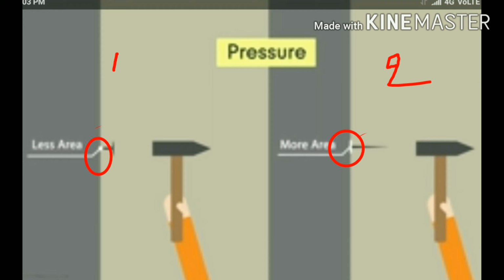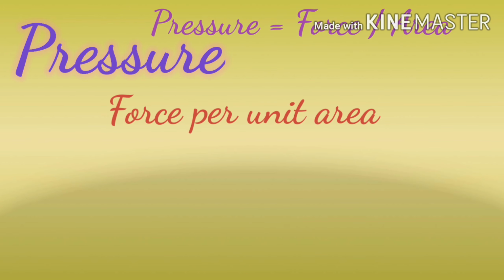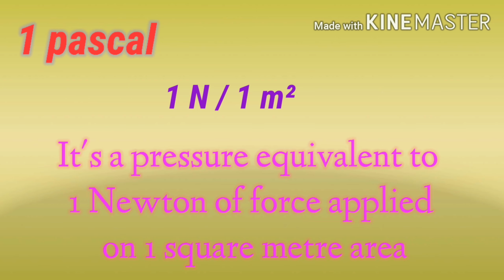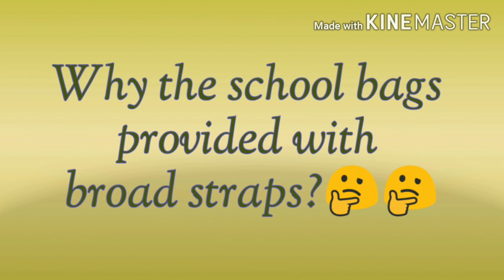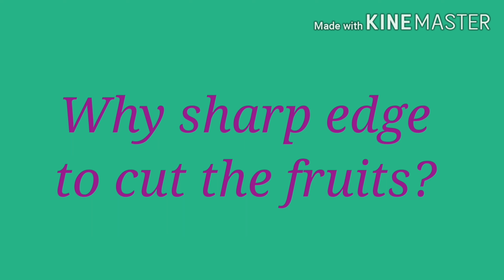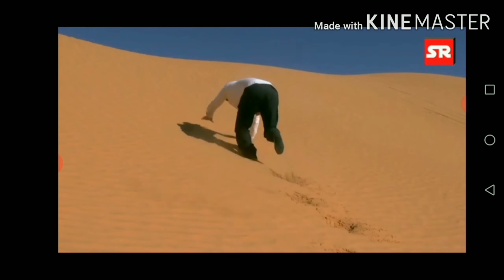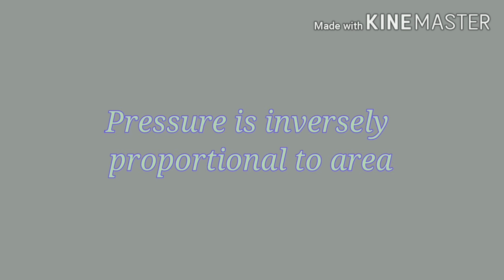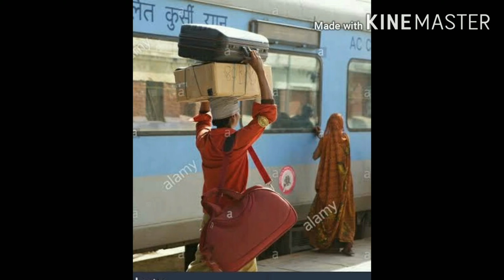Force and pressure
Force & pressure part 3